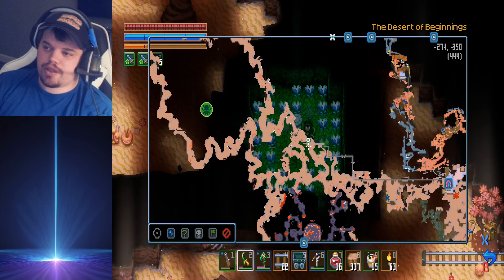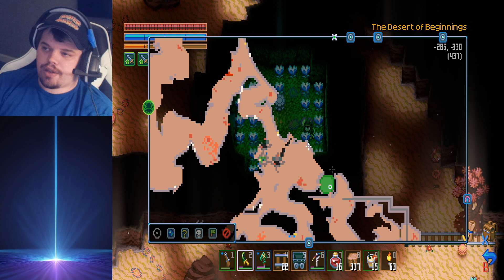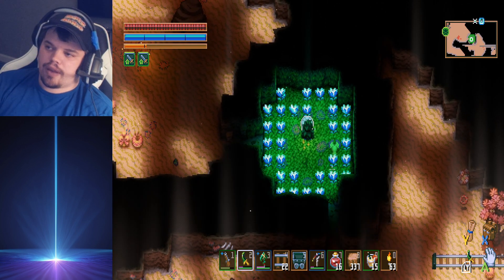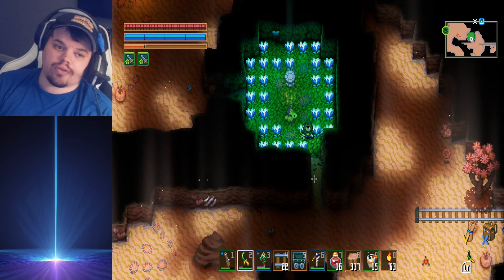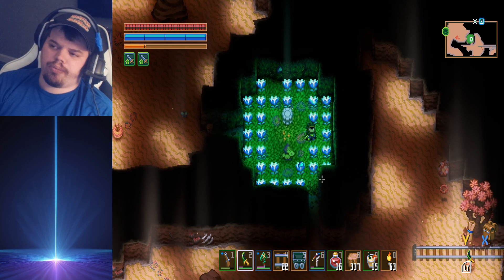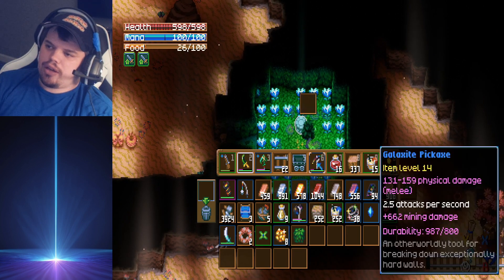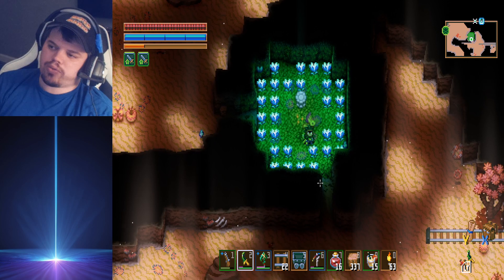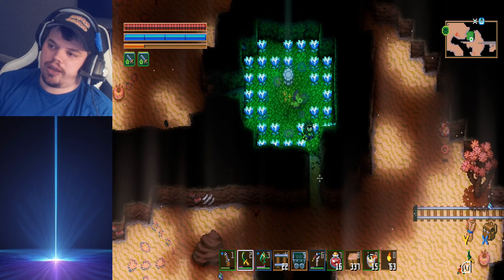Core Keeper How To Get Ancient Pick Axe